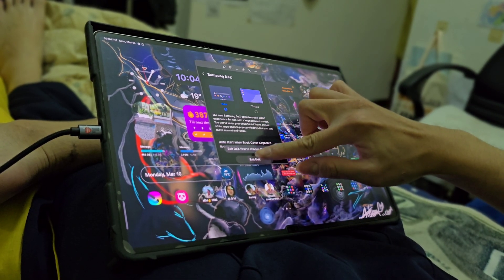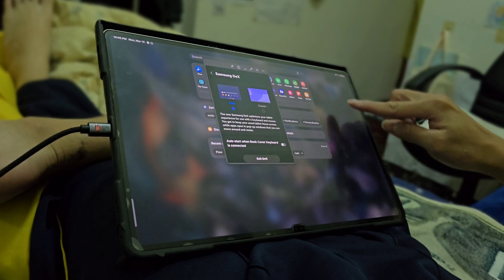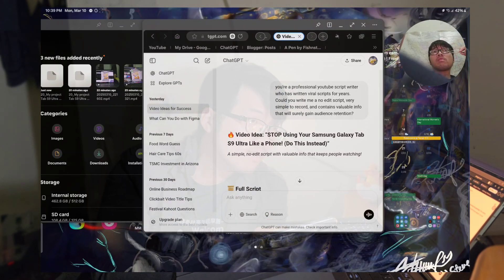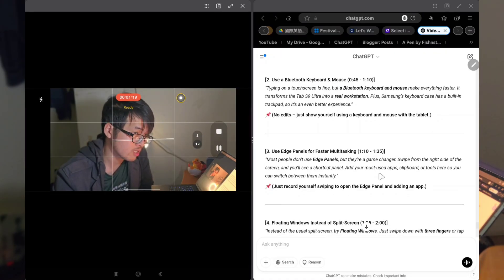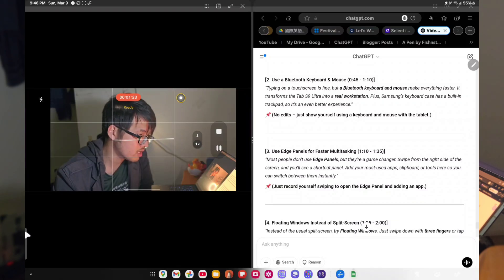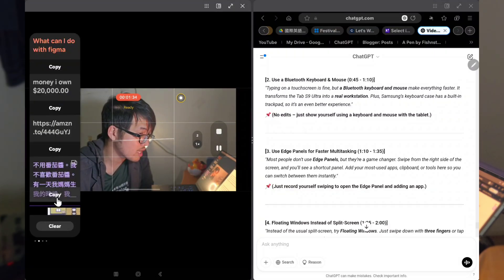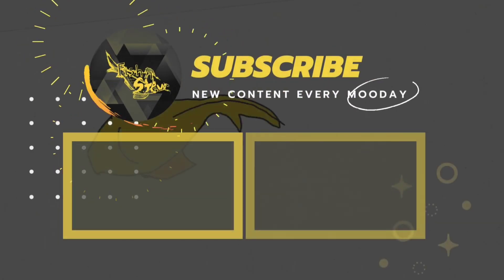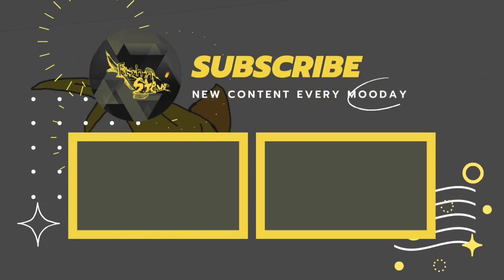STOP Using Your Samsung Galaxy Tab Ultra Like a Phone! (Do This Instead)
STOP using your Samsung Galaxy Tab S9 Ultra like a giant phone! 🚀 In this video, I’ll show you 5 must-know features to unlock its full potential—making it feel more like a powerful laptop replacement instead of just a big screen.
If you're struggling with productivity, multitasking, or navigation, these tips will change how you use your tablet forever.

🔹 0:00 - Intro
🔹 0:25 - Enable DeX Mode for a PC-like experience
🔹 0:53 - Use a Bluetooth keyboard & mouse for a true workstation setup
🔹 1:25 - Use Edge Panels for faster app switching
🔹 1:52 - Floating Windows instead of split-screen for better multitasking
🔹 2:22 - Super fast navigation gestures to move between apps instantly
🔹 2:45 - Conclusion

Camera : Asus Zenfone 7 Flipcam
Audio & Tripod : Asus Zenfone 7 Flipcam & (null)
Tab S9 Ultra
S24 Ultra

More people for more comments
Marriage and copulation for more people
Love for more marriages
Mutual understanding creates loves
Real connection forms mutual understanding
Using less electronic gadgets is one way for forming real connections
Watching less videos means using less electronic gadgets
Less videos lessens watching videos